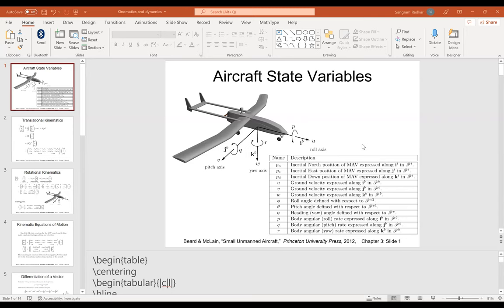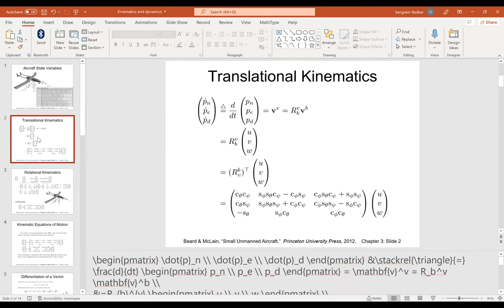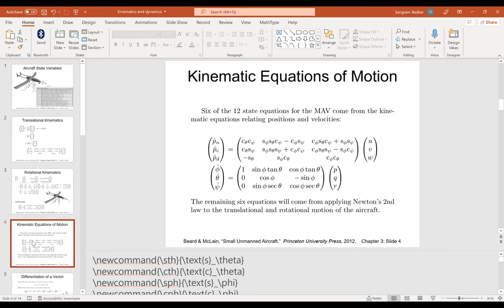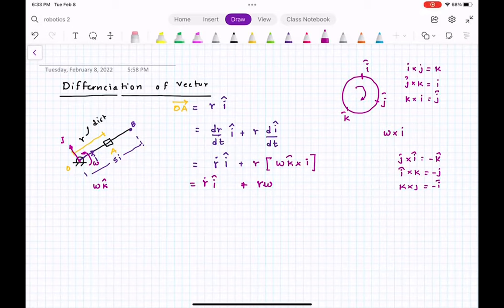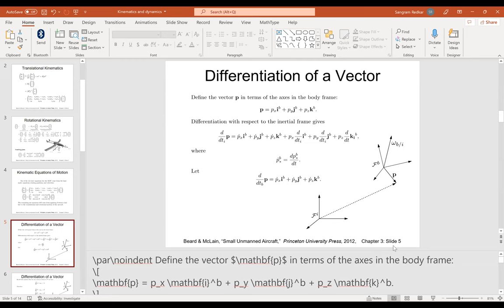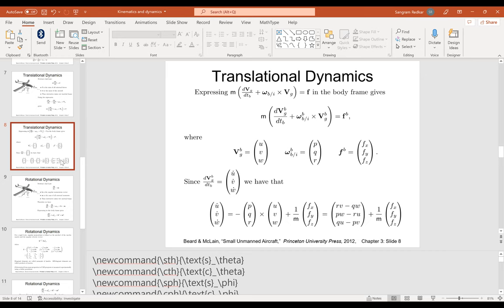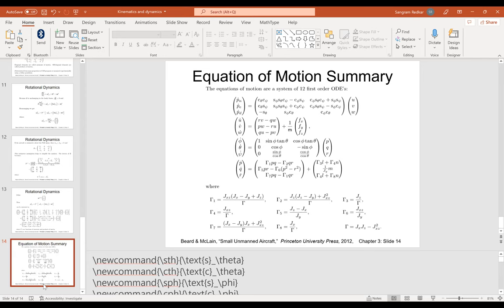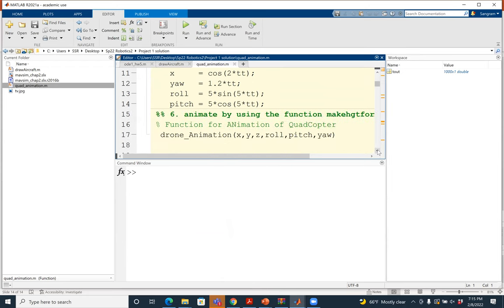EGR456 lecture 7